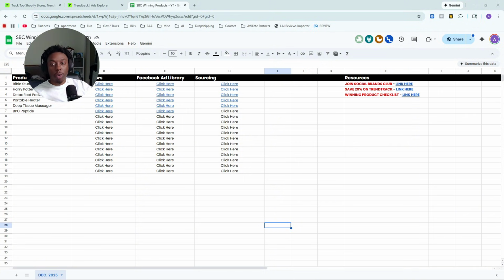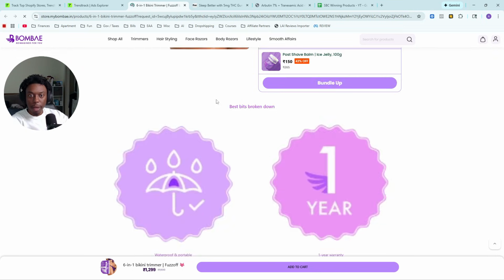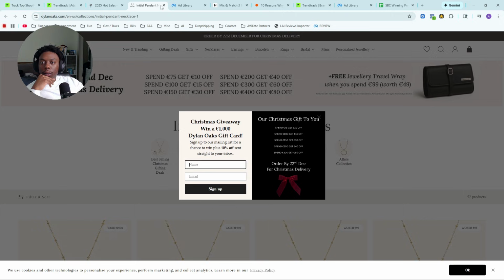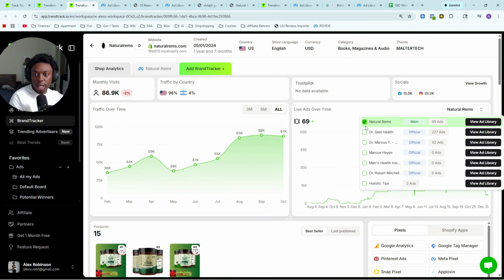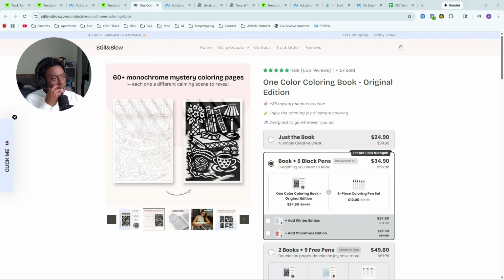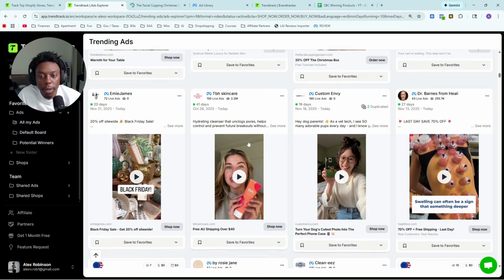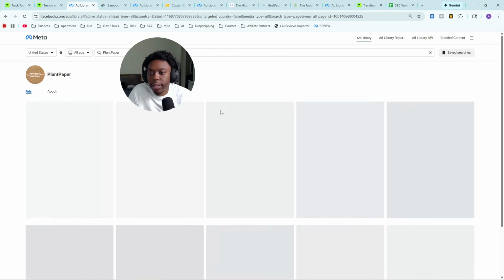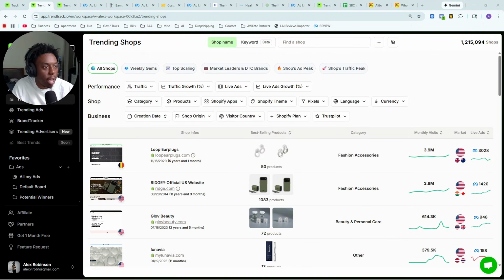Let ME find YOU a winning dropshipping product (PT.3)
Dropshipping suppliers
How to find winning dropshipping products
eBay dropshipping
Amazon dropshipping